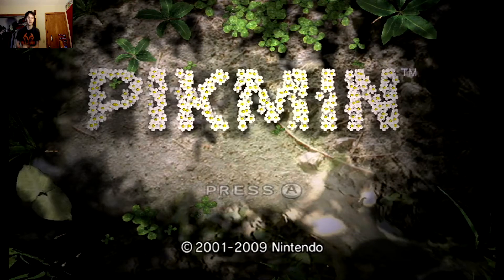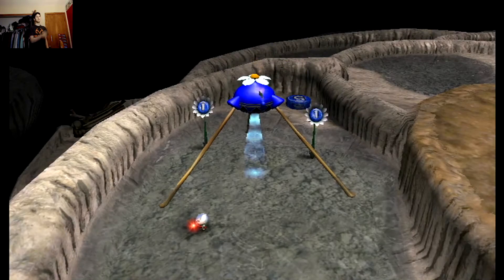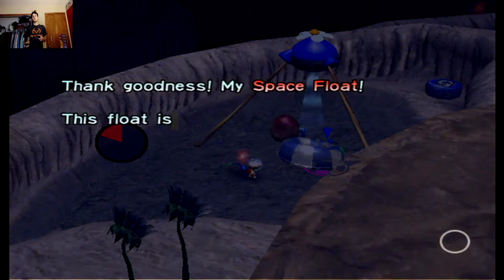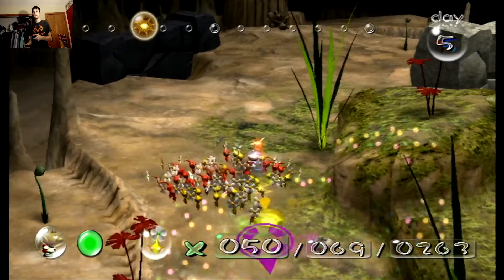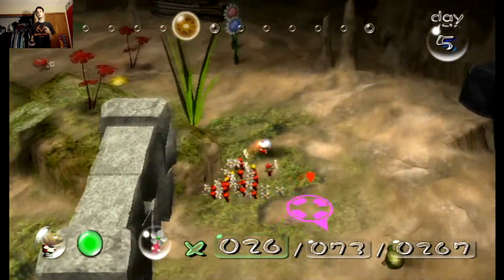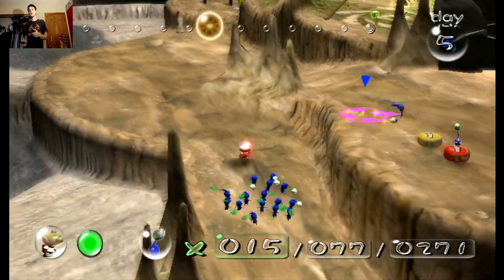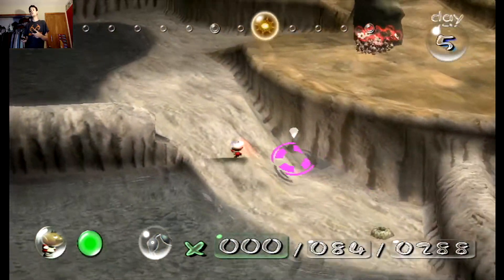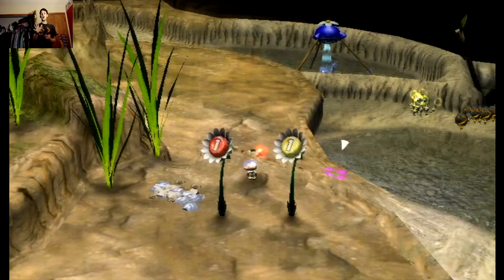Pikmin: Discovering the Blue Pikmin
In this episode, I discover the Blue Pikmin, get a couple more ship parts. and fight more baddies. If you want to see more of my videos, subscribe and hit the bell to see daily videos, and type what you want in the comments, but be nice and fair.